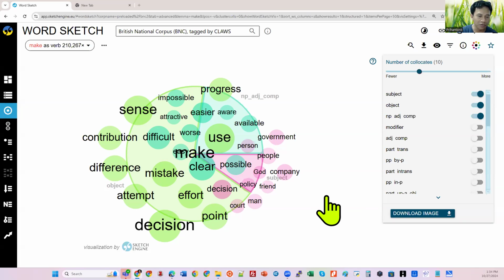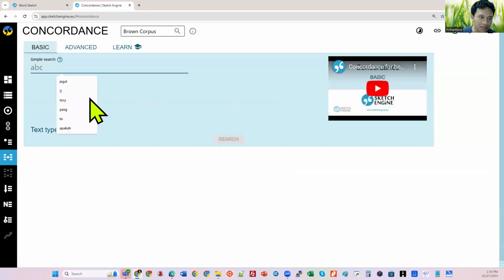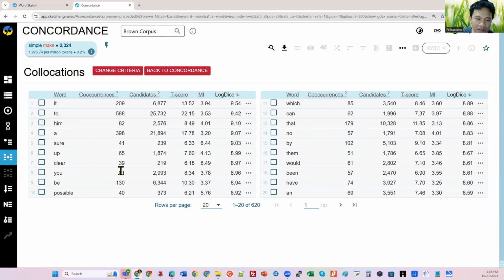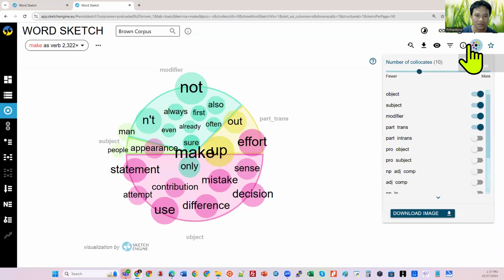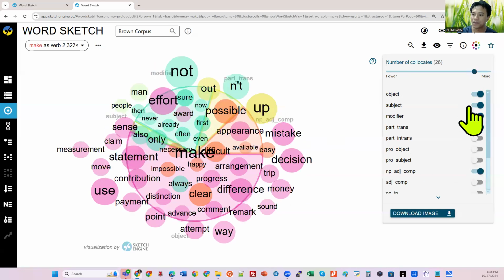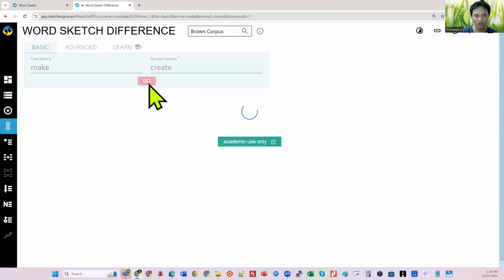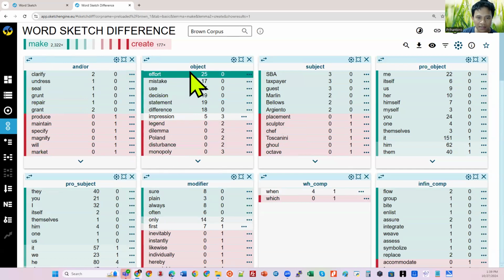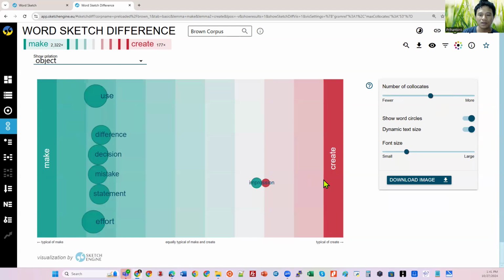[TUTORIAL EN] WordSketch